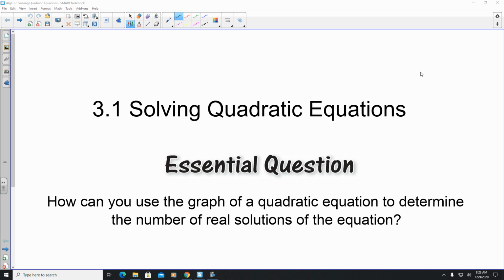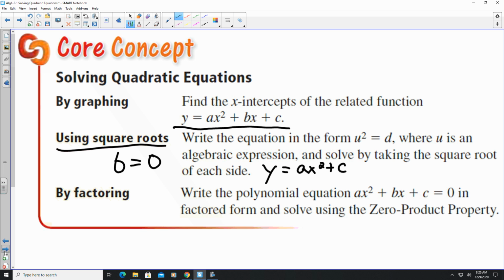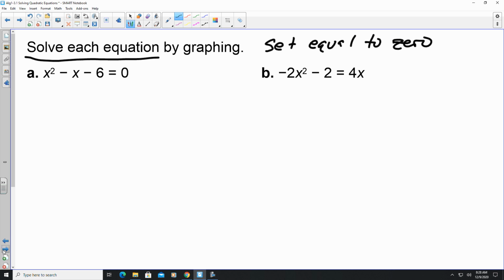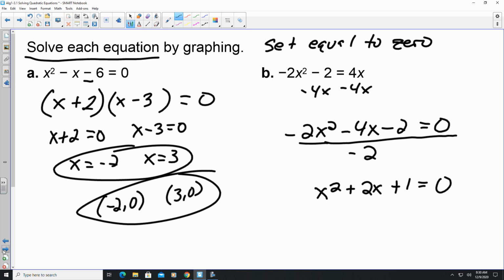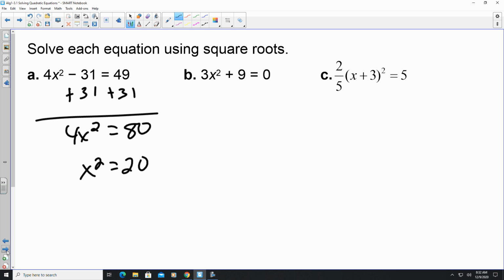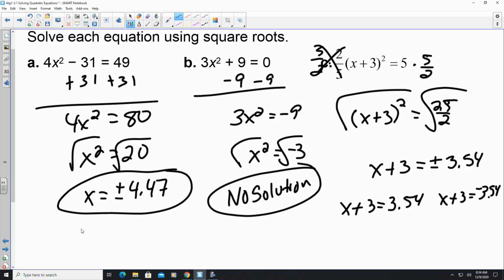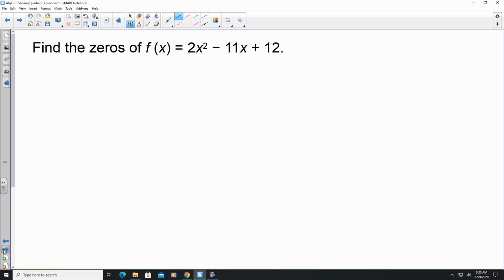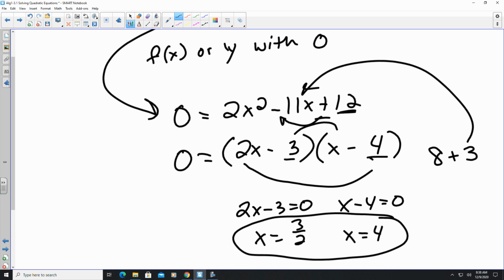3.1 Solving Quadratic Equations